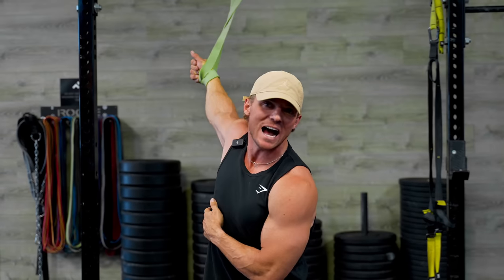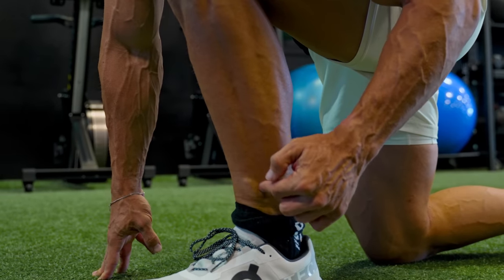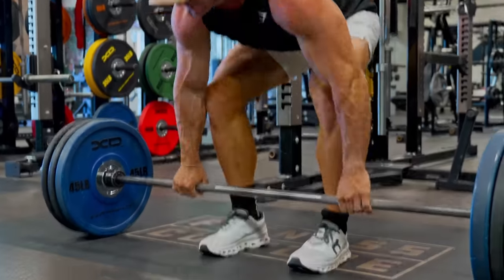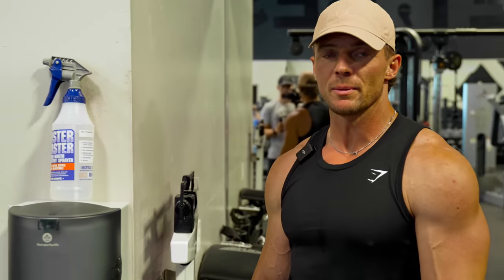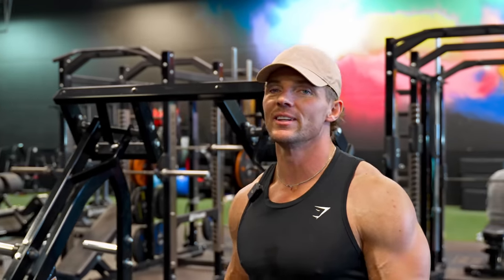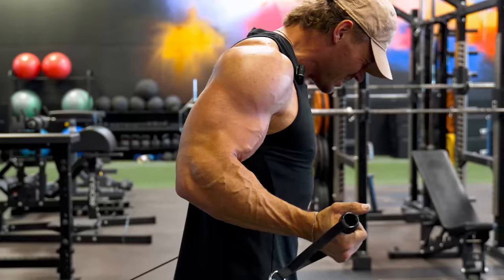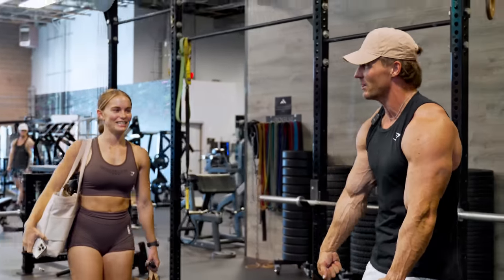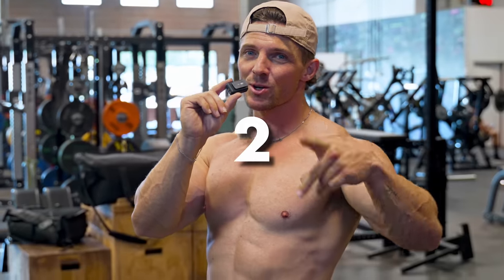FULL PULL WORKOUT | SUPER SETS FROM HELL